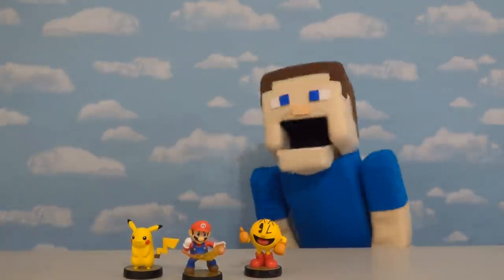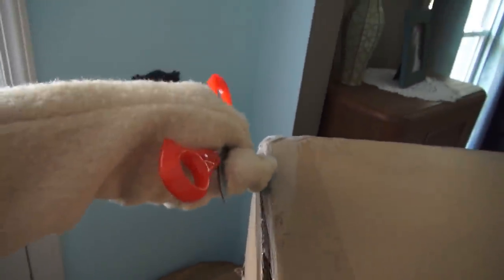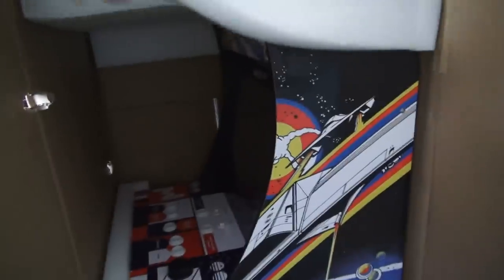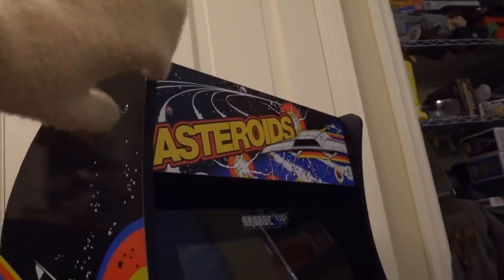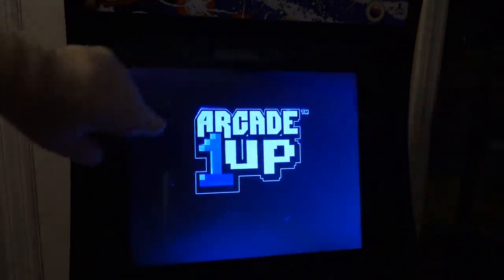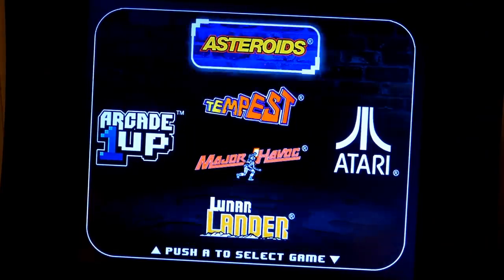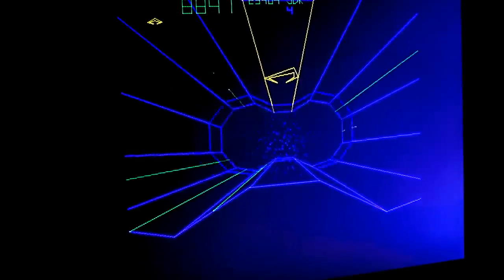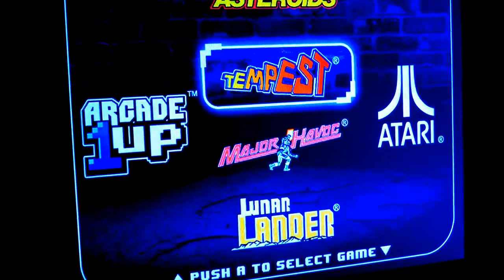ARCADE Video Games!! ARCADE 1UP Atari Cabinet UNBOXING! Classic TEMPEST Pac man Asteroids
PUPPET STEVE is the very first to unbox the super Cool ARCADE 1UP Classic video game Arcade Cabinet! Our unit has Tempest and Asteroids.
 Arcade1up VIDEO GAME GIANT UNBOXING! Review Pac man Tempest Asteroids Hack